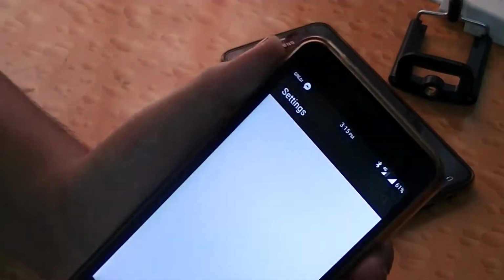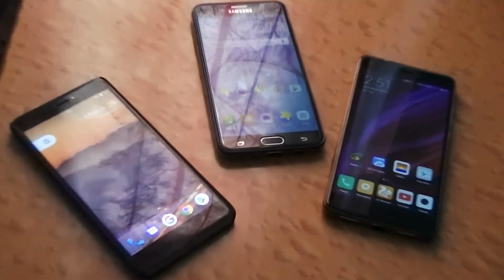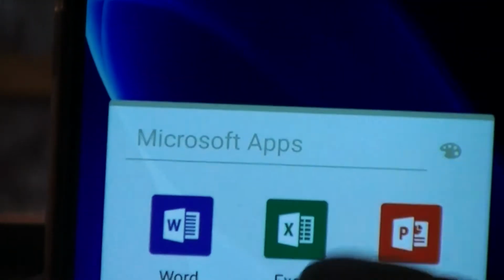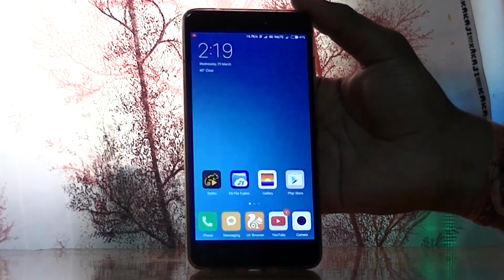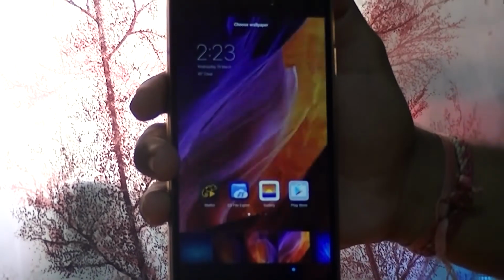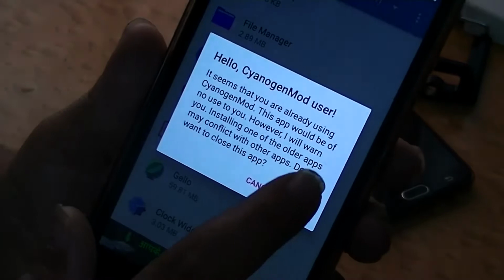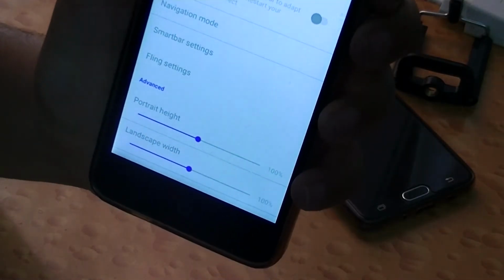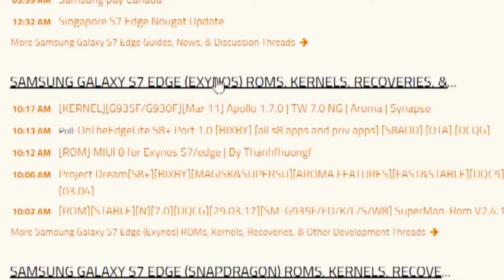CUSTOM ROMS FOR ANY PHONE [FULL INFORMATION]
AND SHARE THIS TO ALL YOUR FRIENDS AND FAMILY.

PLEASE HELP TO REACH TOWARDS MY TARGET OF GETTING 1 MILLION SUBSCRIBERS.

DROP YOUR QUERIES , QUESTIONS , DOUBTS etc. ANYWHERE ON ANY SOCIAL MEDIA I WILL ALWAYS TRY TO ANSWER IT.